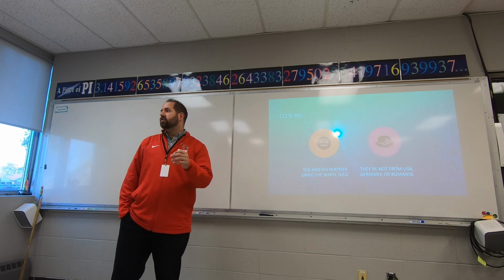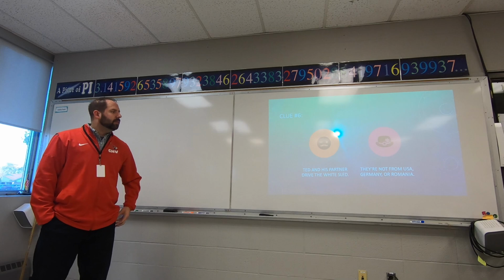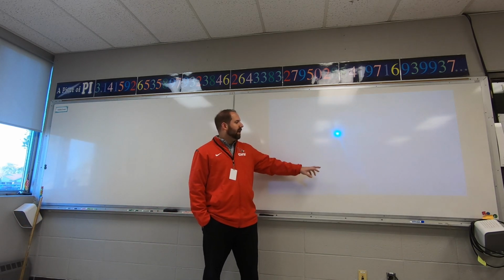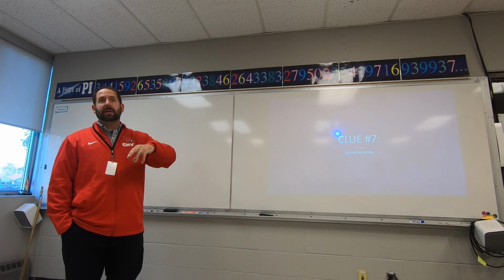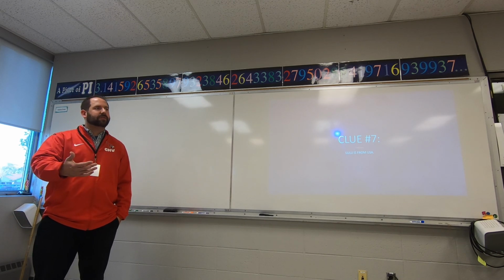Geometry: Section 2.2 - logic cont'd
Section 2.2 - logic cont'd
-sudoku
-logic grid